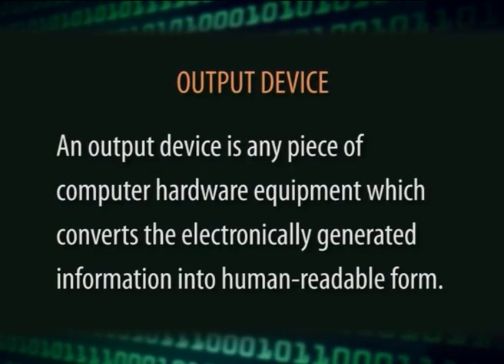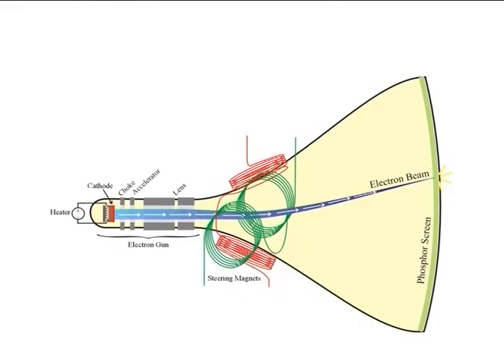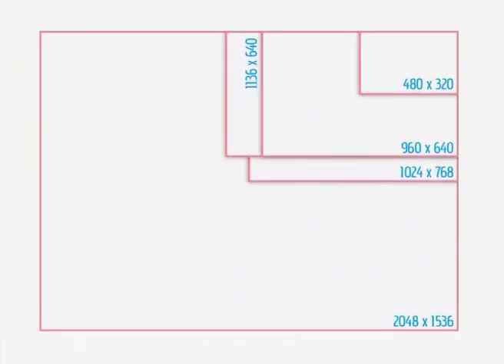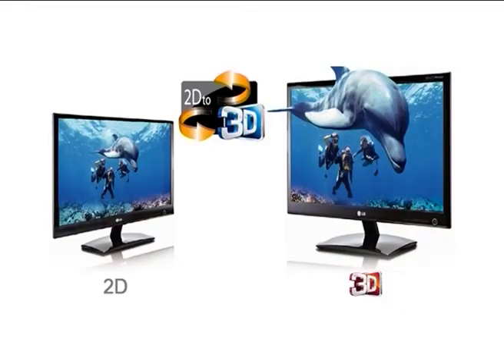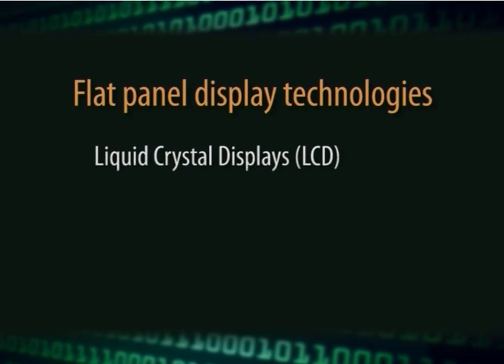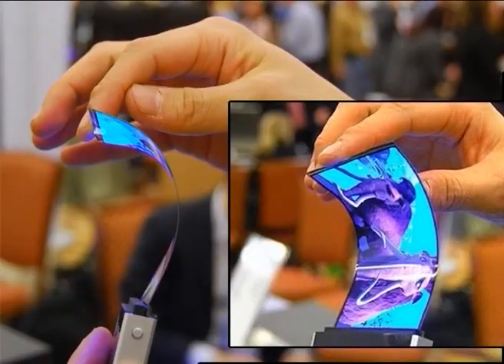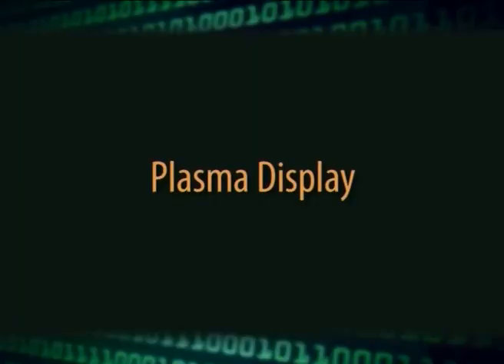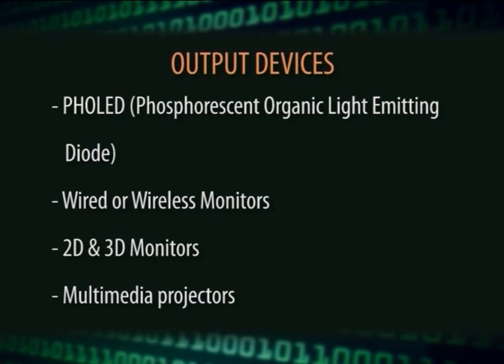W3L1 Overview of Computer Output Devices Part2